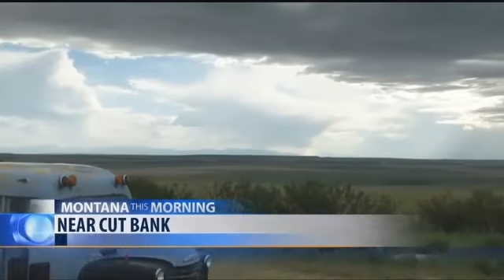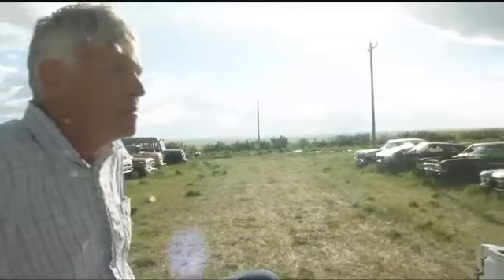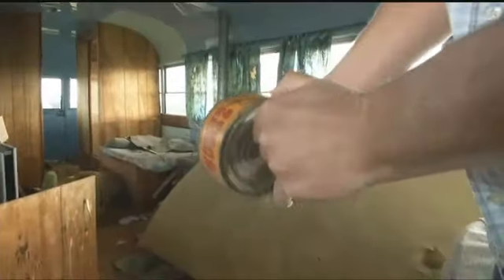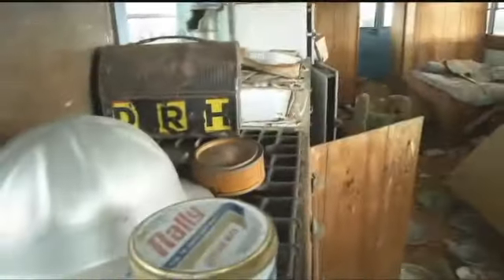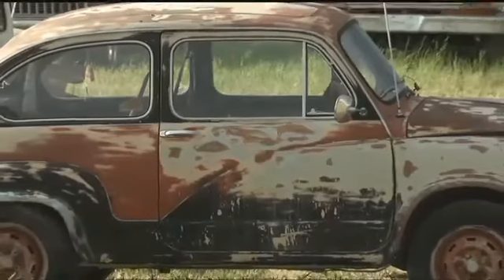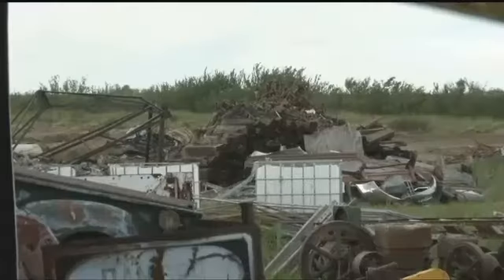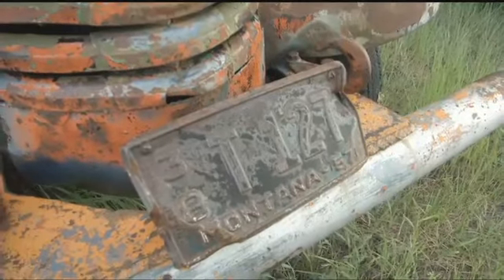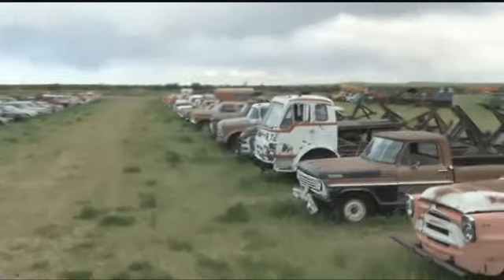Rustless in Montana: A drive through time